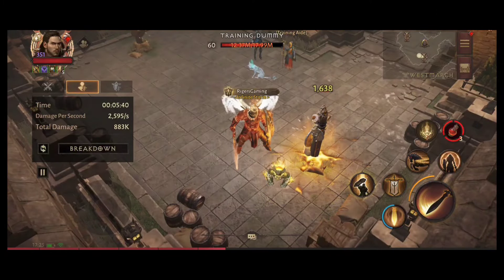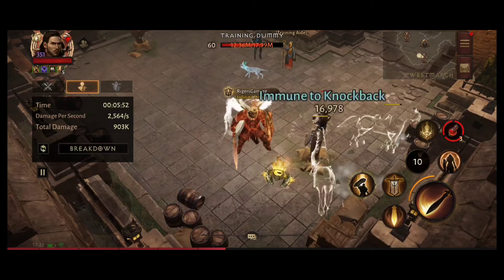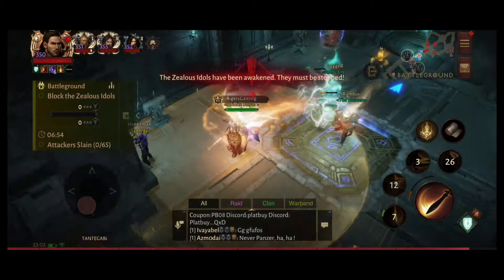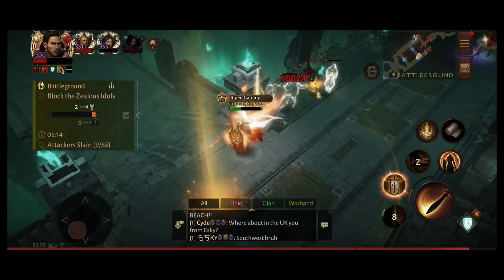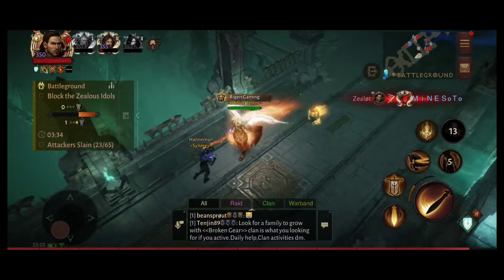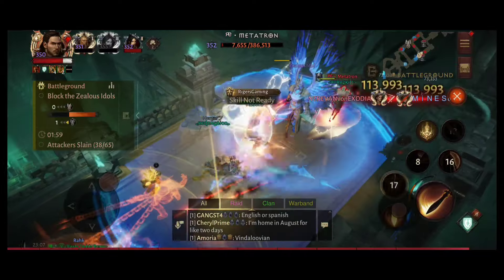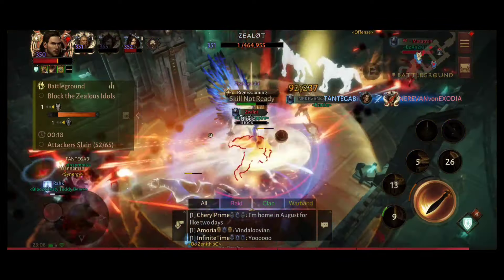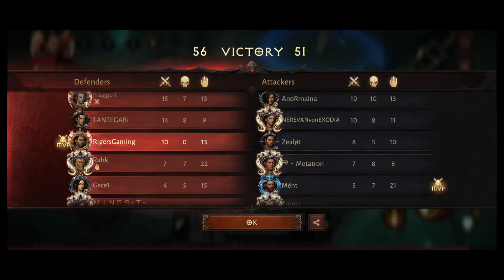IS COMMANDER'S RALLY CHEST REALLY WORKING? & BATTLEGROUND MADNESS - DIABLO IMMORTAL - CRUSADER - PvP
00:00 - intro
00:03 - prologue
01:01 - COMMANDER'S RALLY
02:57 - battle

Hey,
in this video I'm testing Commander's Rally chest if it's really working with Lighstriders. In second part of this video you can enjoy intense battle when crusader is... you will see.